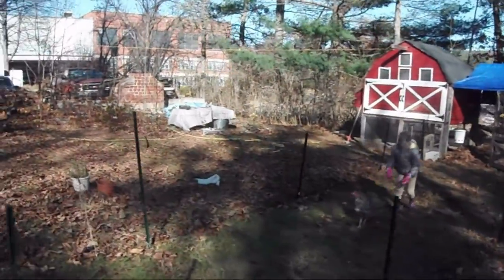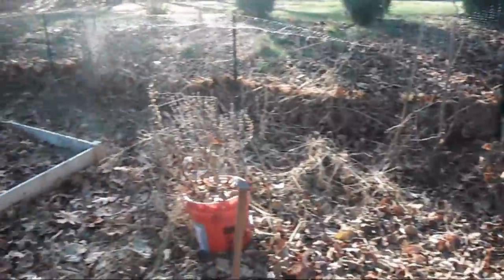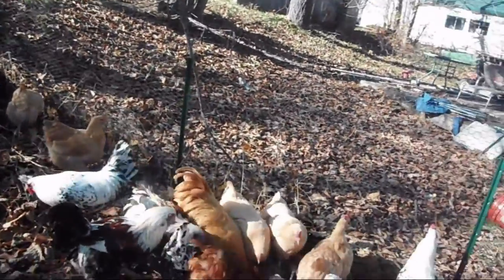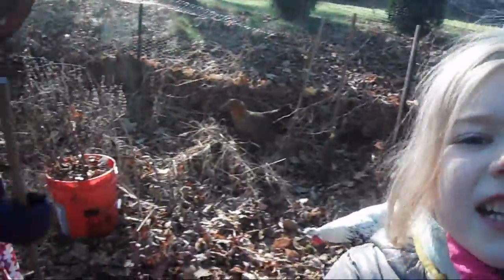Fall flashback Playing in the leaves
With Spring on its way I decided to take a look back at fall. While doing some yard work we decided to have some fun playing in the leaves. Fall and Spring are my favorite seasons as the weather is the most comfortable.